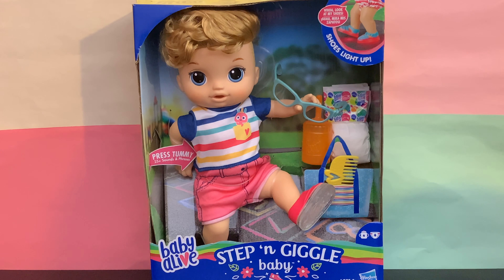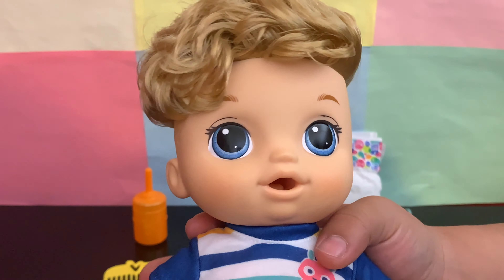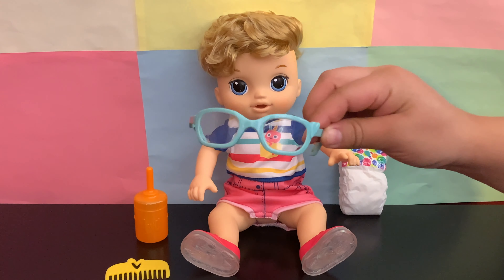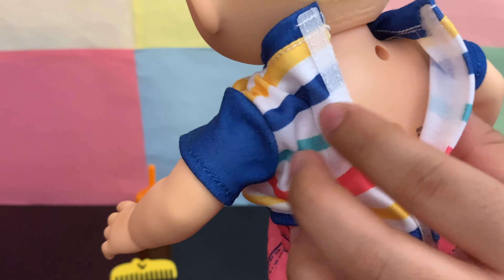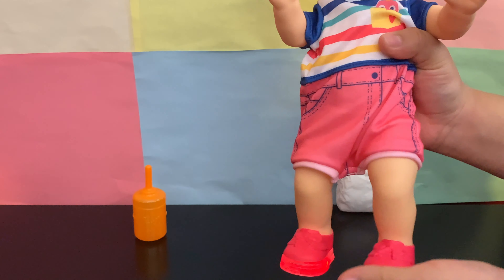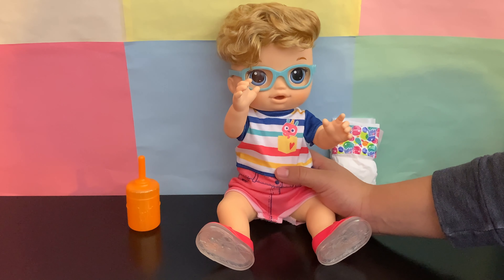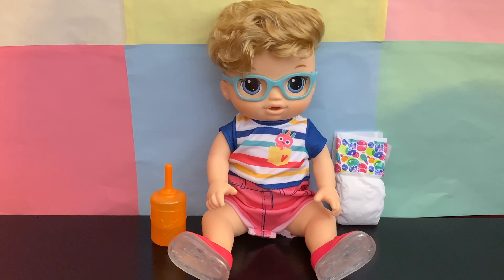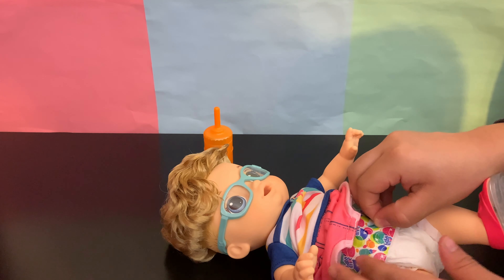Baby Alive Step 'N Giggle - Blonde Boy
In this video we unbox the Baby Alive Step 'N Giggle Blonde Boy!